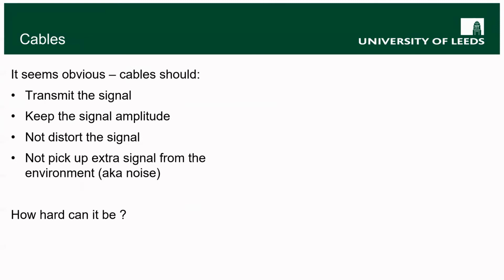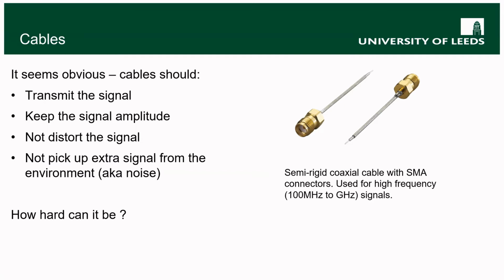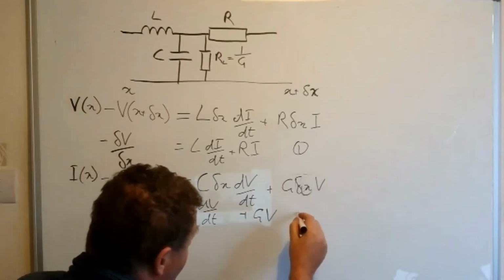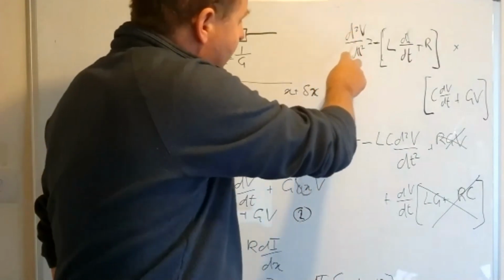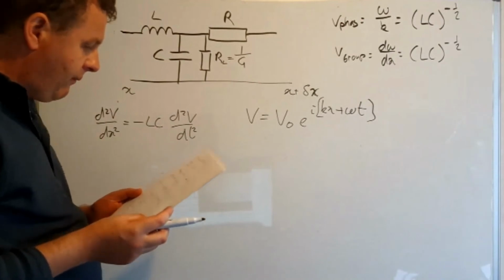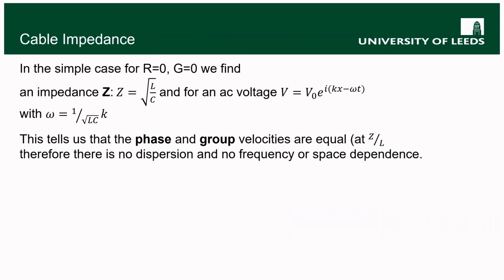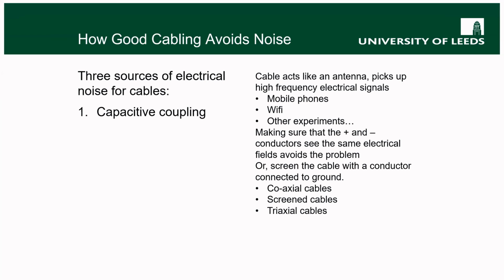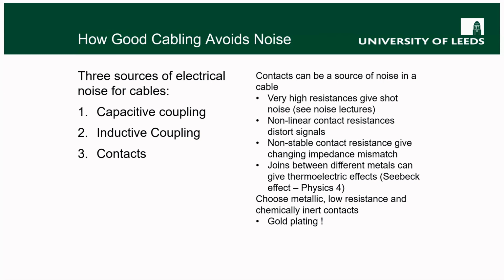Advanced Experimental Techniques 1 part 2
Advanced Experimental Techniques: Cables, and cable impedance